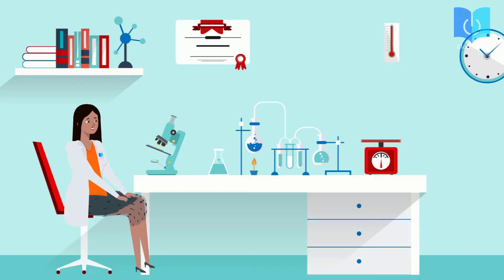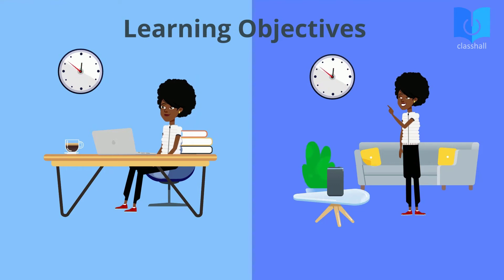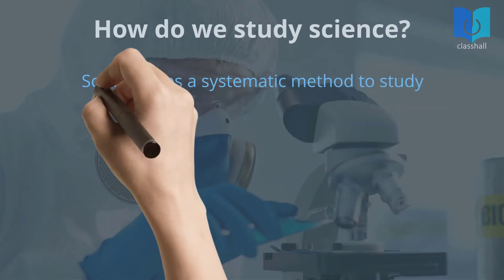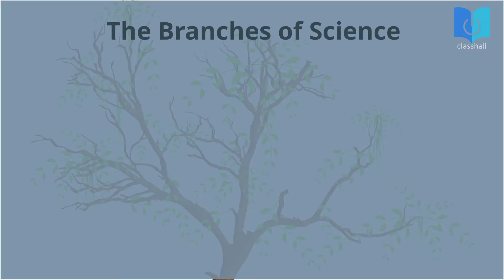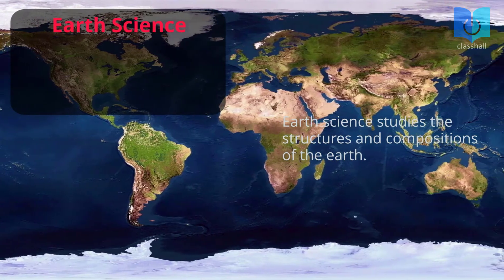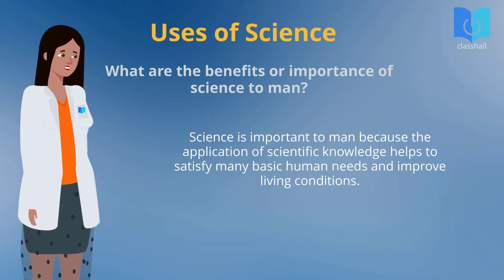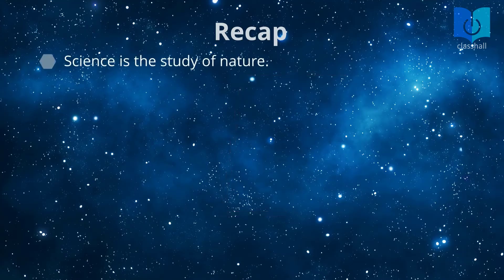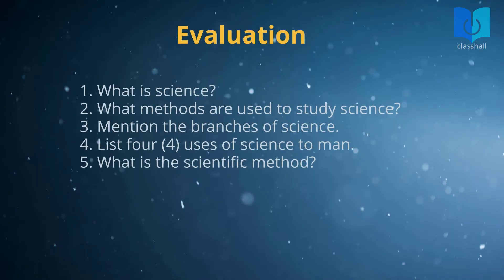Introduction to Science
This lesson is an introduction to science for Basic 7 (JSS1) students.